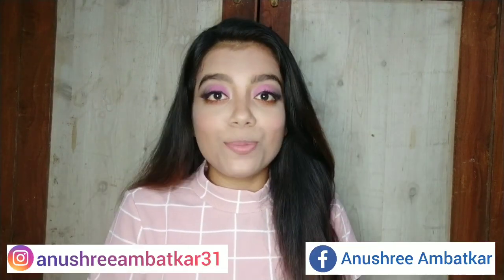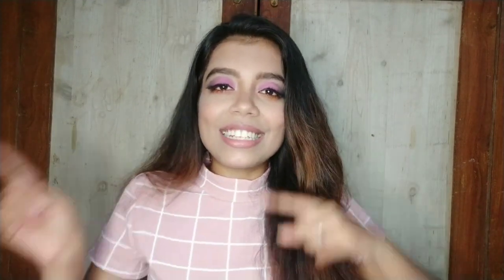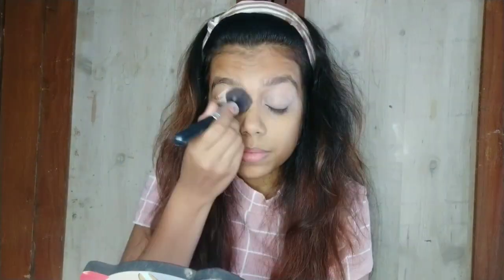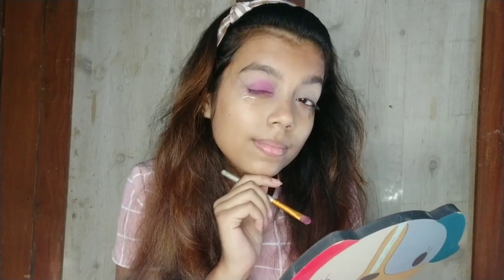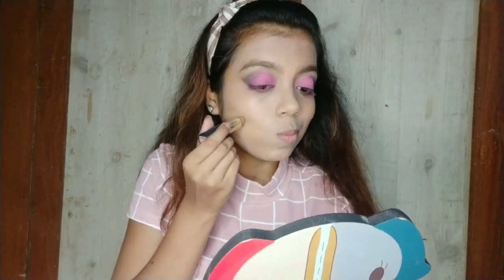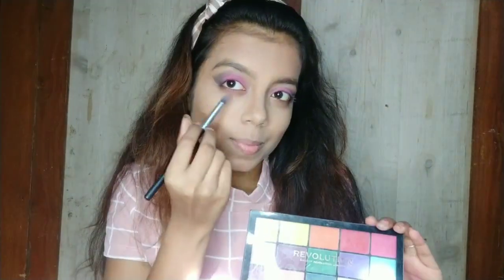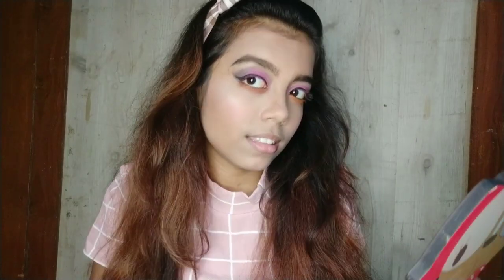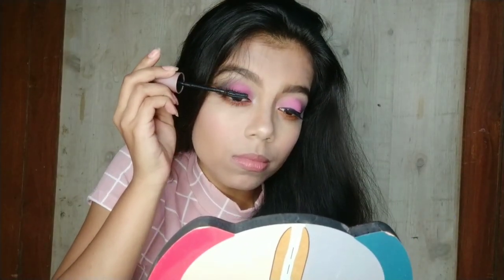INSTAGRAM TREND My friends drawing eyeshadow for me EP4 | Colour pop look |D Stylish